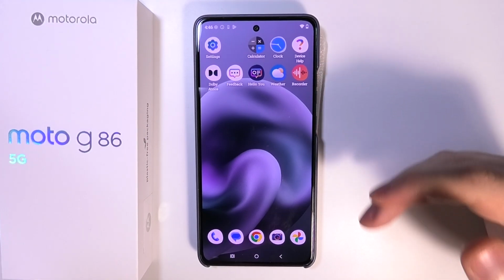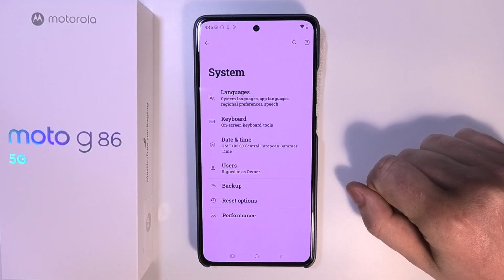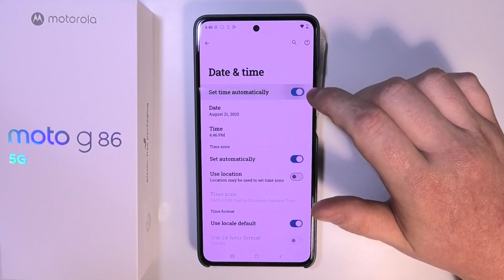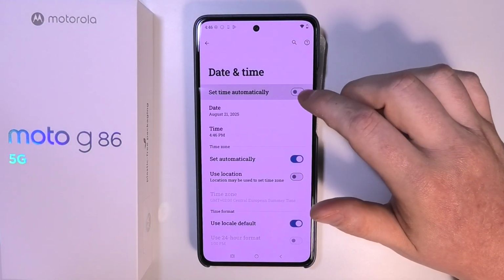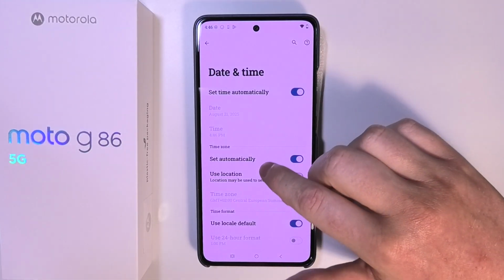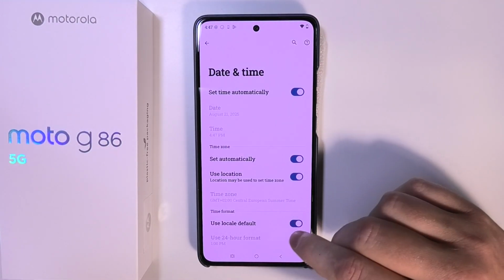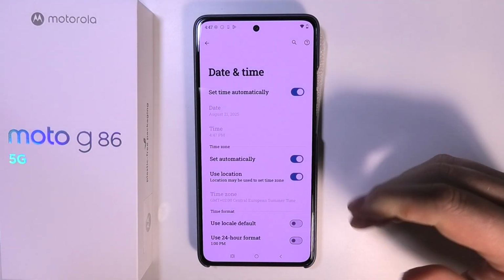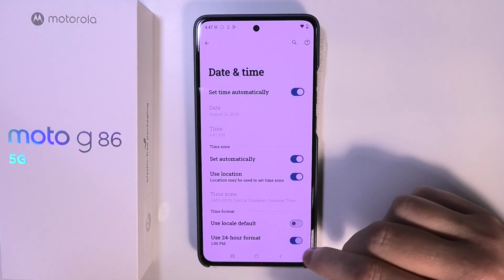Motorola Moto G86 5G - How to Adjust Date & Time Settings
Motorola Moto G86 5G supports manual and automatic time.
We’ll guide you on adjusting date, time, and timezone.
Set according to your location or travel destination.
Ensure apps and schedules stay accurate.